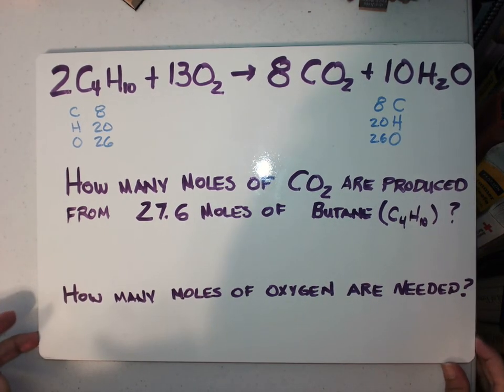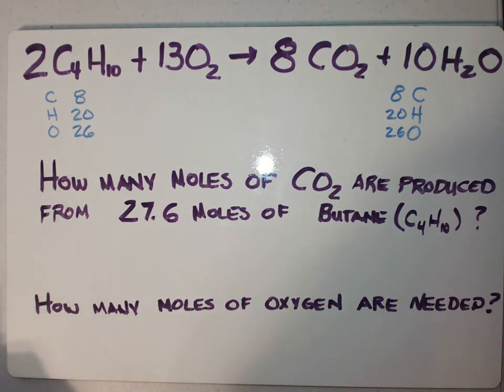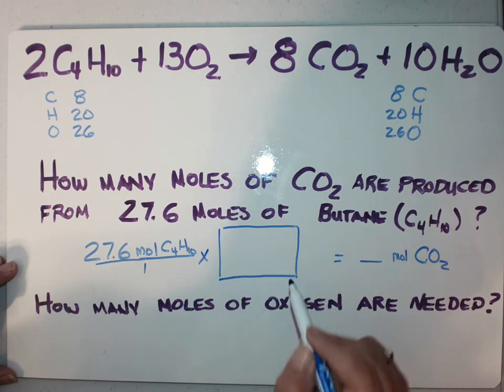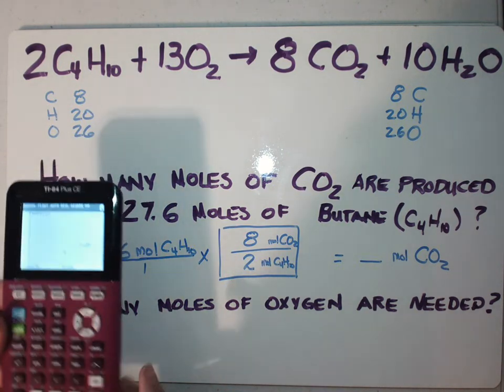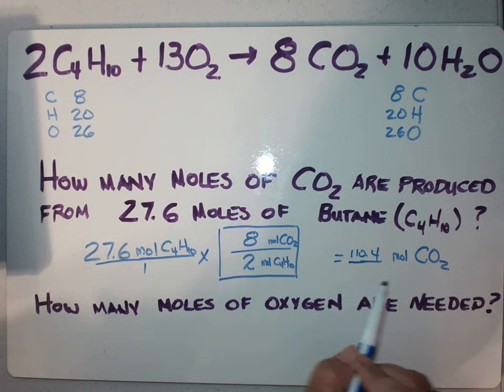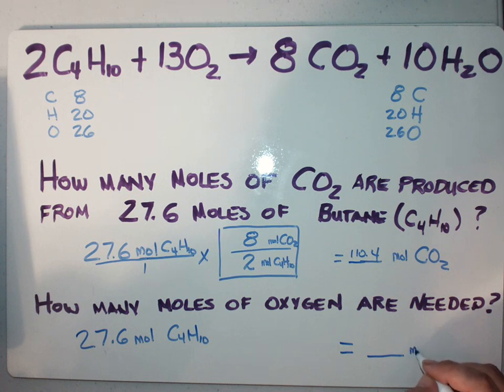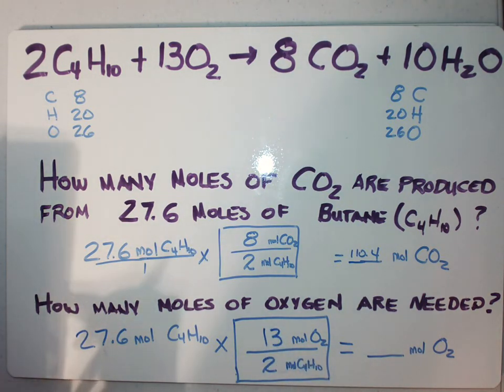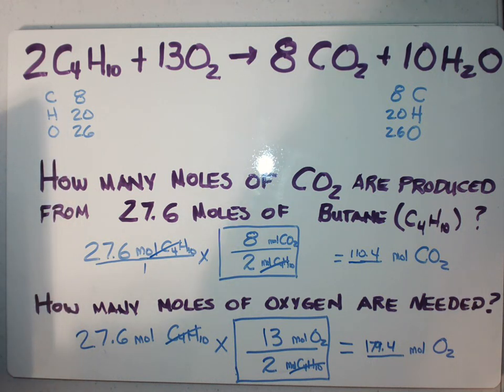Mole Ratio Practice Problems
More Mole Ratio Practice